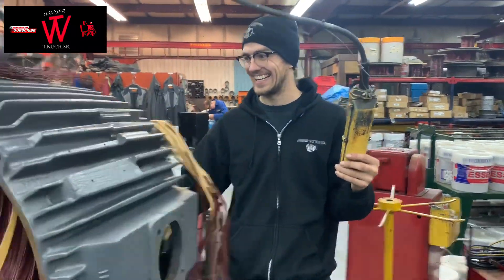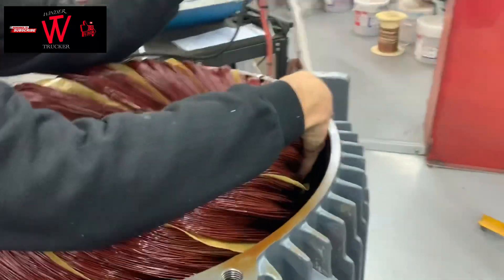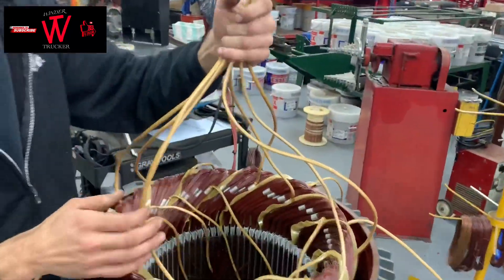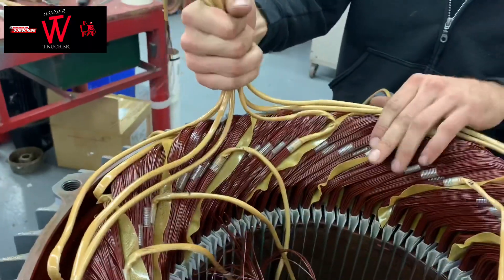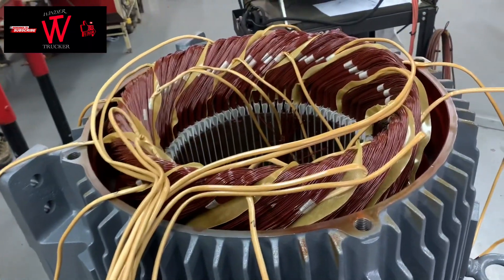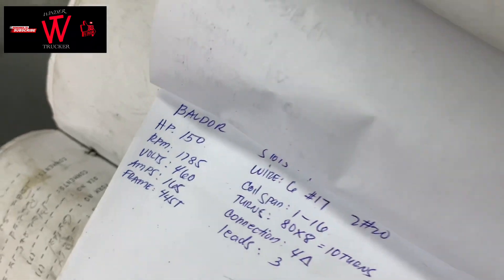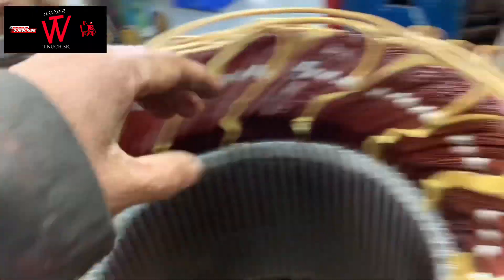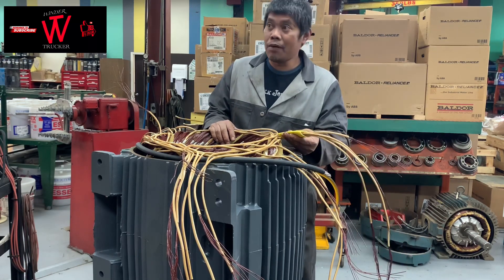Motor Rewinding | Part 2 | 150 hp Baldor | Connection & Diagram | 4 Delta 3 Leads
Scott Rewind Part 2 of the 150hp Baldor 4 poles 1785 rpm,in this video we show you how to pick the right Lead wire of the motor,Enjoy watching.Thank you Winders…